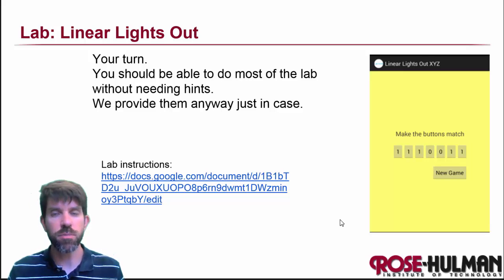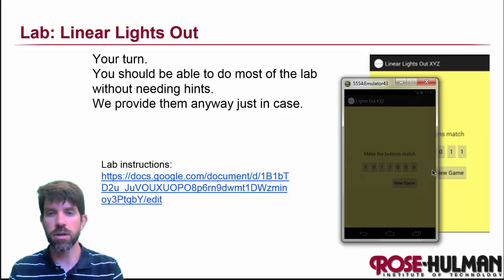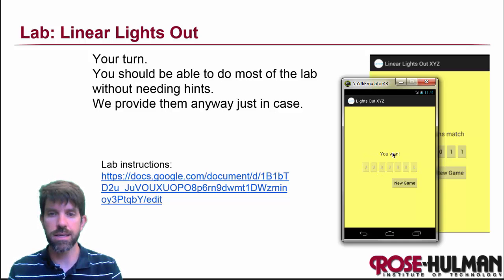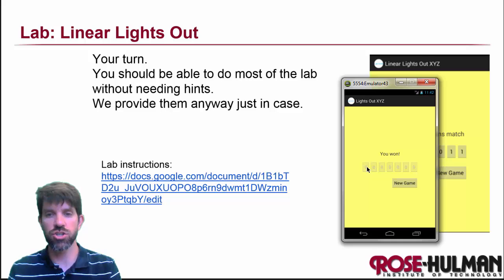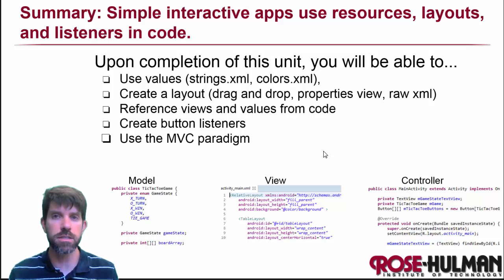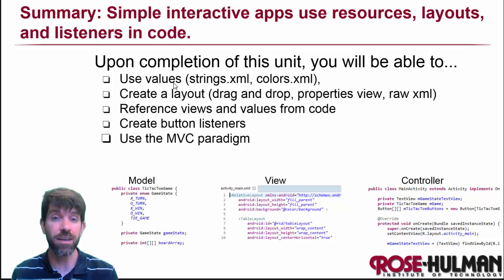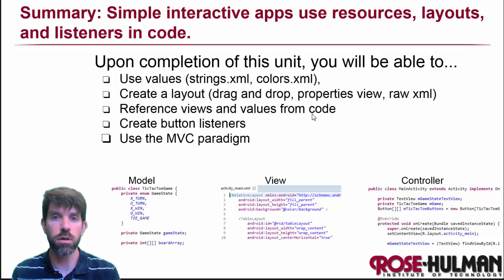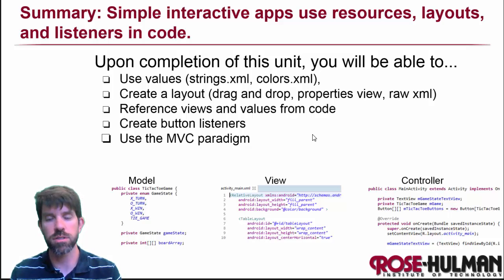Lab: Getting Started with Buttons